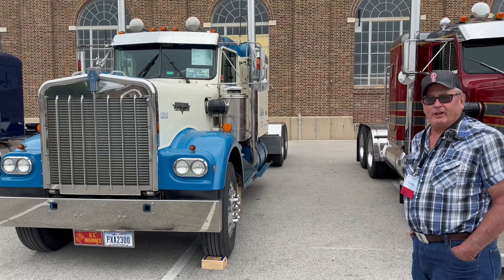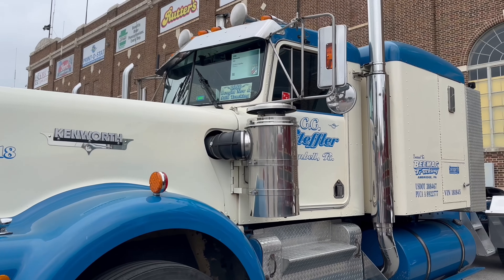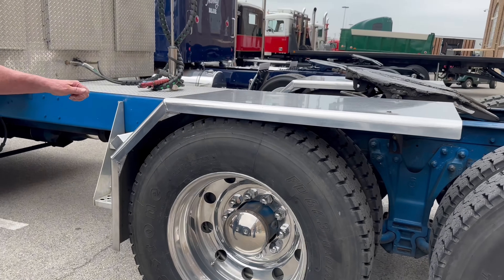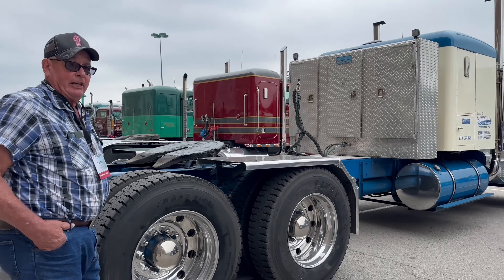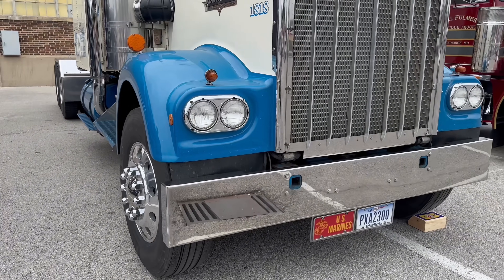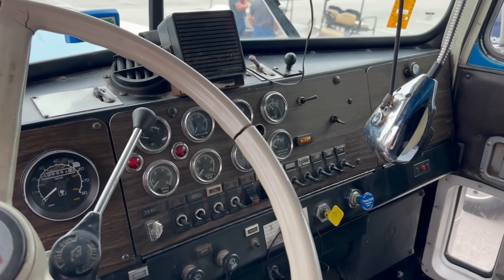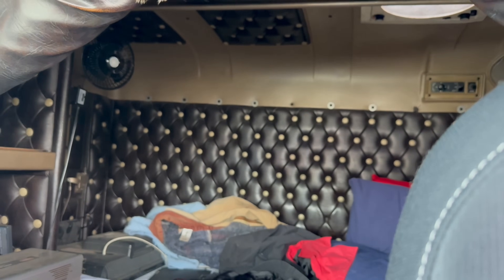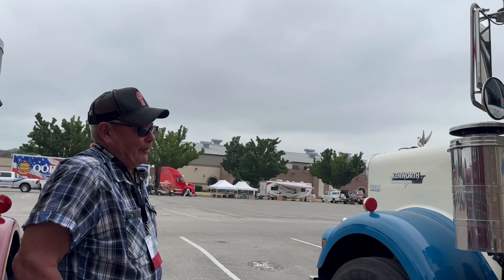Bought New in 1980 & Still Trucking: Curtis Steffler's 1-Owner W900A Truck Tour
Interview completed at the 2024 American Truck Historical Society Convention in York, PA. You don't have to have a truck to join, just a love for them!

Miss Flatbed Red is an artist who specializes in trucks.